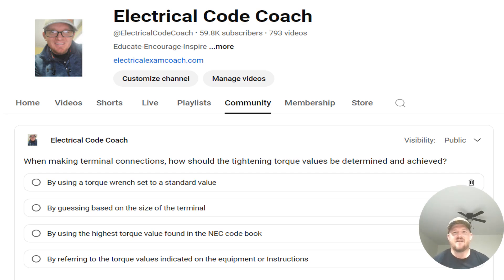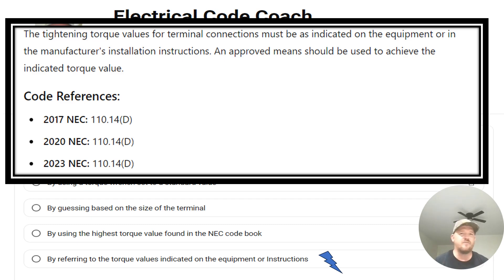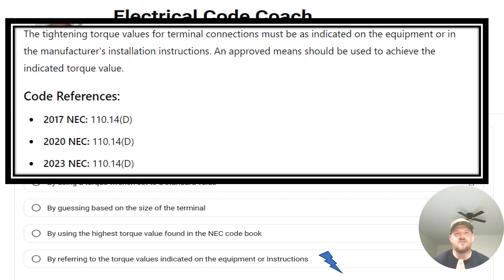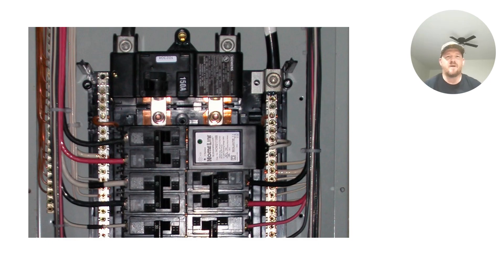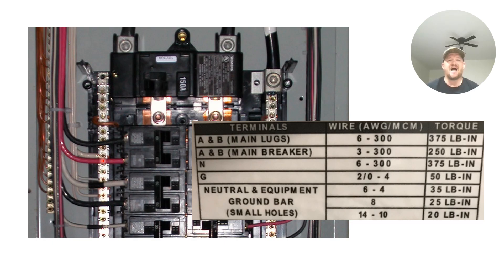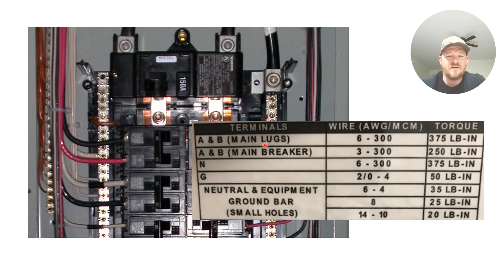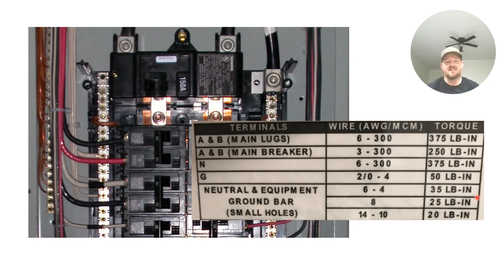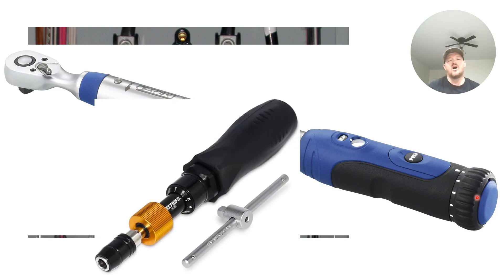#166 NEC Electrical Question of the Day Torquing 110.14